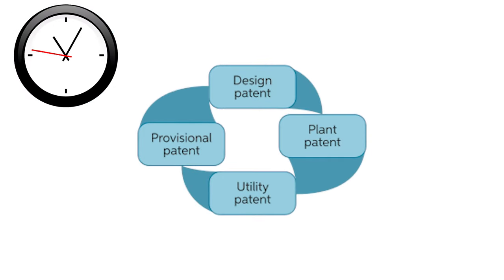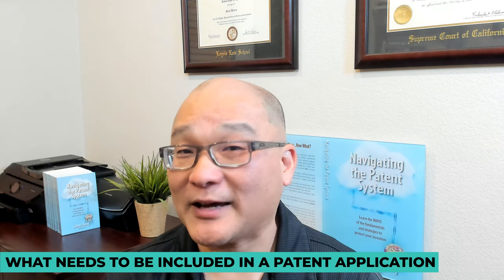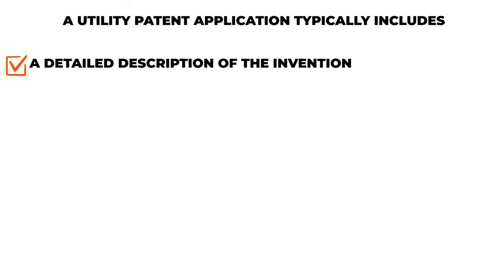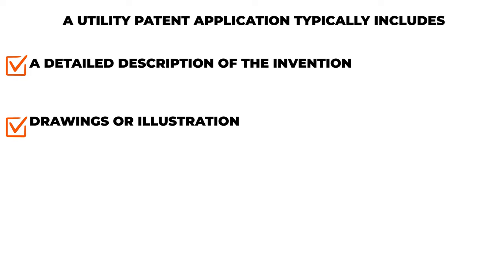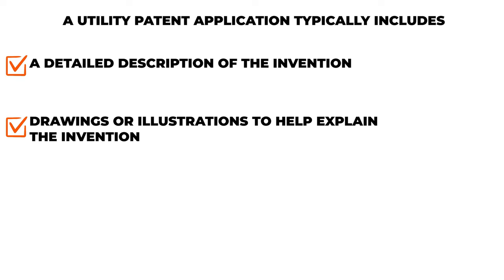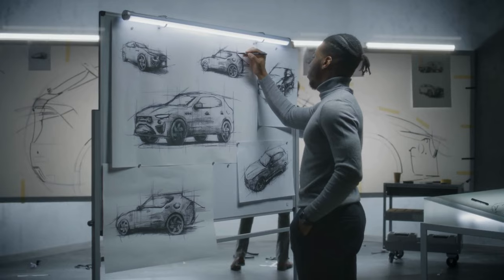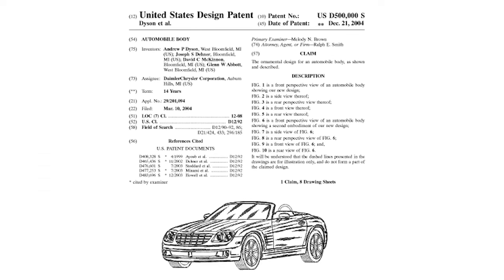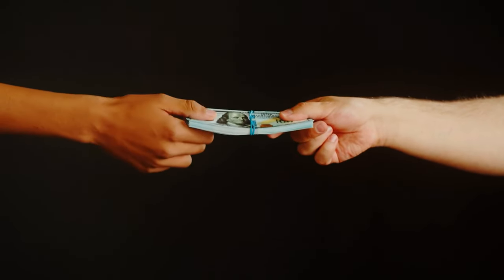What is a patent application? Patent application meaning and purpose explained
Orange County patent attorney James Yang explains in simple terms what a patent application is and when one is needed.

How to write a patent application?

Step 10: How to write the summary paragraphs of the Detailed Description and Brief Summary sections?